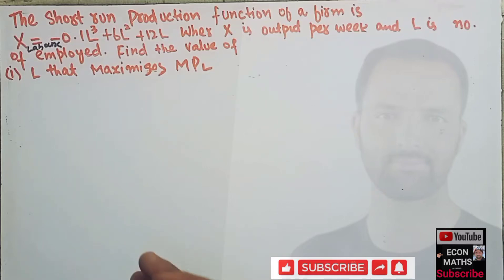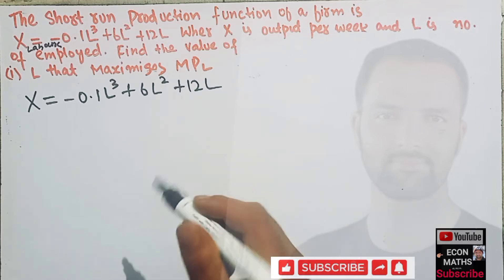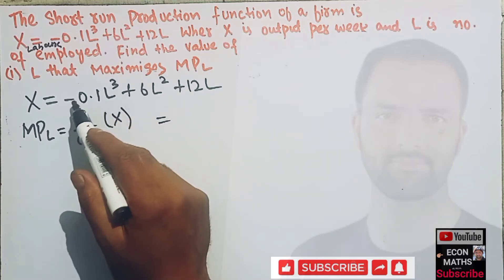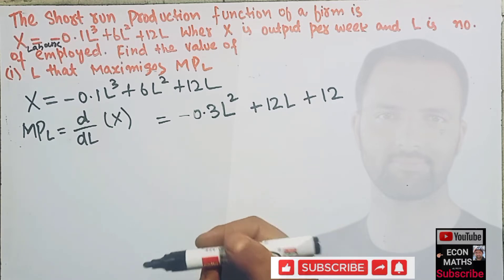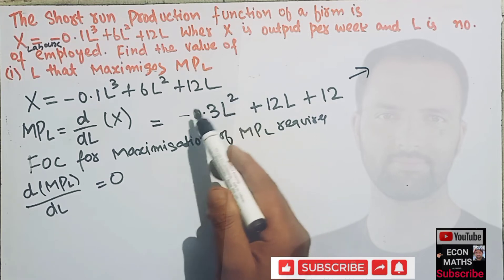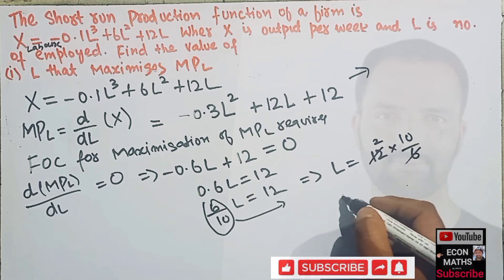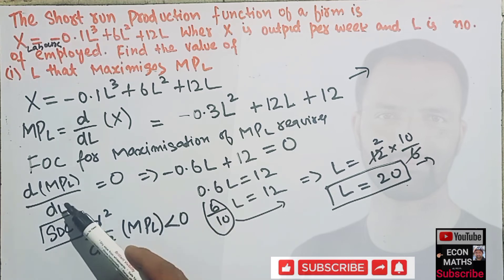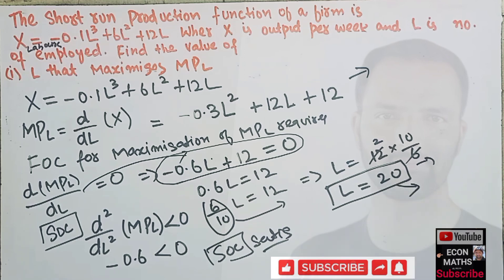finding the value of labour that maximizes MPL OF a Short run production function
If the short run production function of a firm is X= -0.1L³ + 6L² + 12L where X is  output per week and L is number of Labour Employed. Find the Value of L that maximizes Marginal Product of Labour ( MPL)